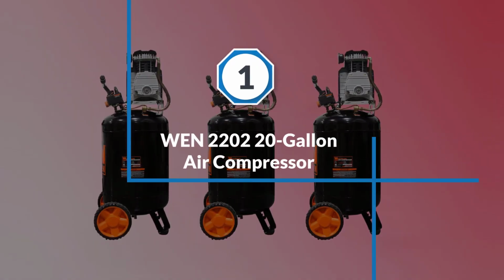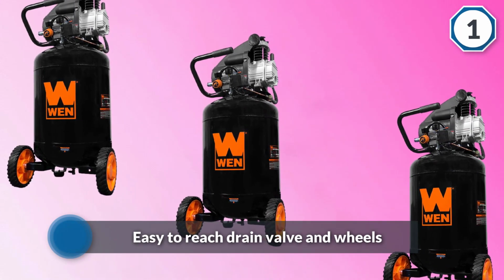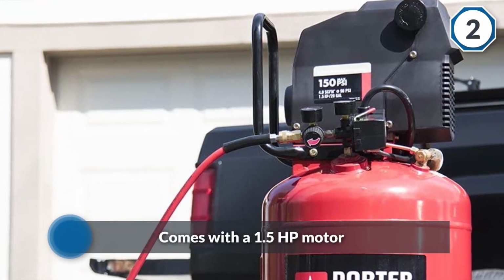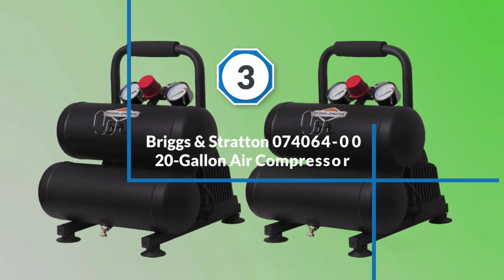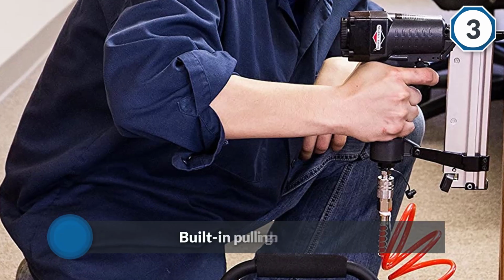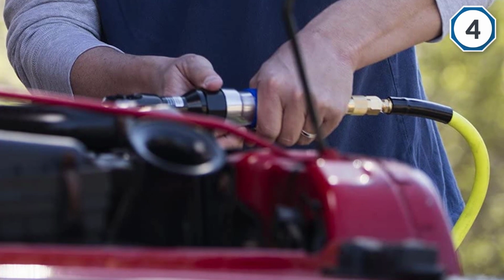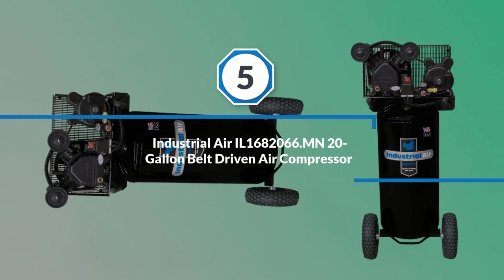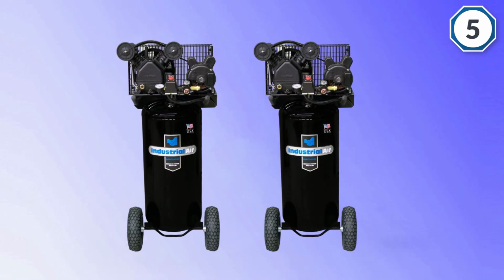Top 5 Best 20 Gallon Air Compressors Review in 2023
Best 20 Gallon Air Compressors featured in this Video:
0:17 1. WEN 2202 20-Gallon Air Compressor
1:18 2. Porter Cable PXCMF220VW 20-Gallon Portable Air Compressor
2:18 3. Briggs & Stratton 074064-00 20-Gallon Air Compressor
3:19 4. Campbell Hausfeld DC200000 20 Gallon Air Compressor
4:19 5. Industrial Air IL1682066.MN 20-Gallon Belt Driven Air Compressor

What Is a 20 Gallon Air Compressor?
20-gallon air compressor is a mechanical device with a capacity of 20 gallon that converts atmospheric air into pressurized air is called an air compressor. Air compressors are very versatile pieces of equipment that can be used to inflate tires and pool toys, as well as power certain tools such as nail guns. 20-gallon air compressors are particularly quite popular because they are both powerful and easily portable, which means you can quickly move the unit to close proximity to the required applicationarea.